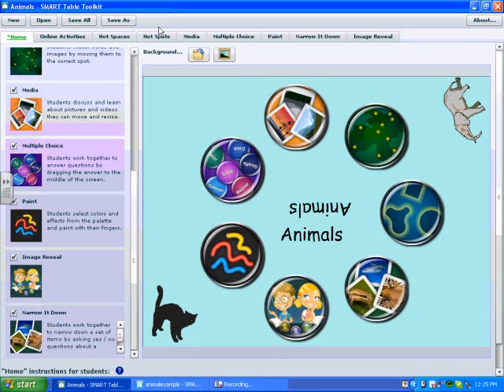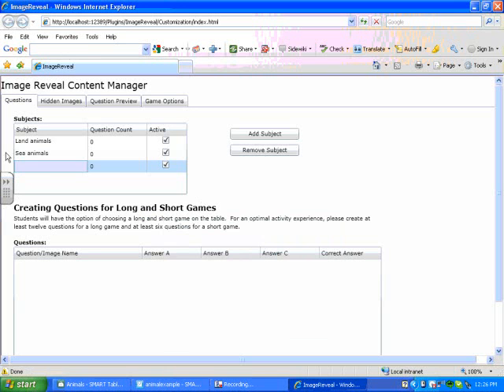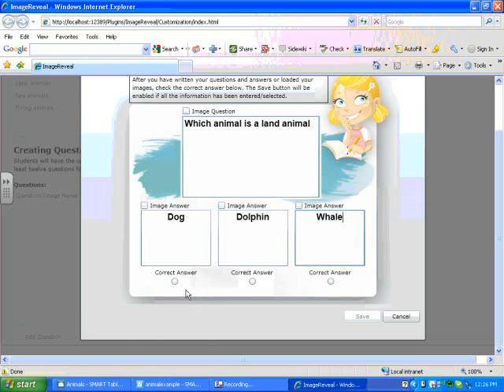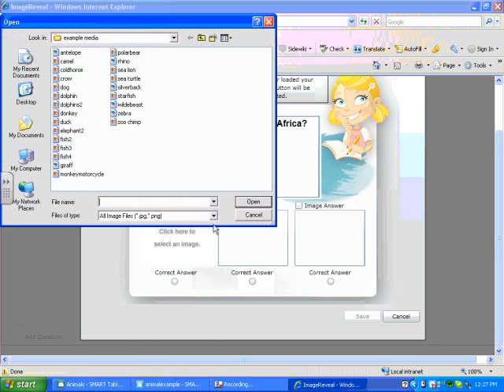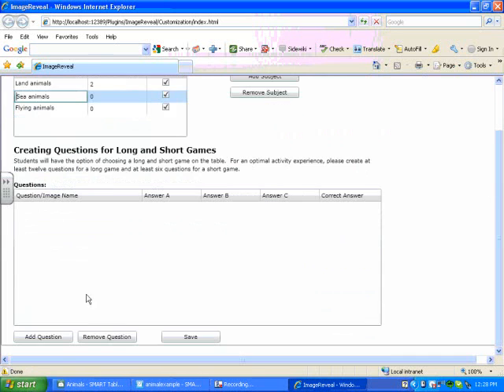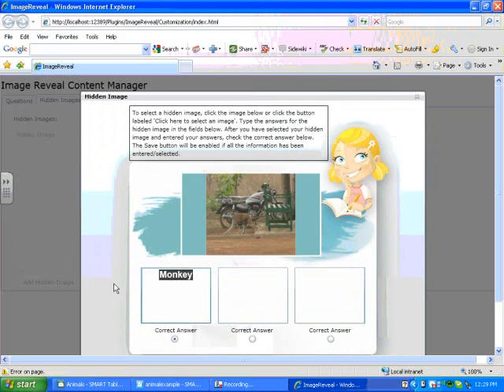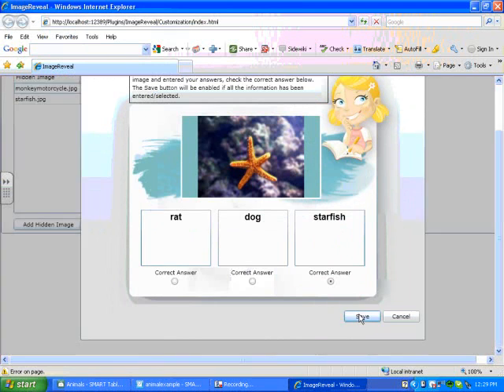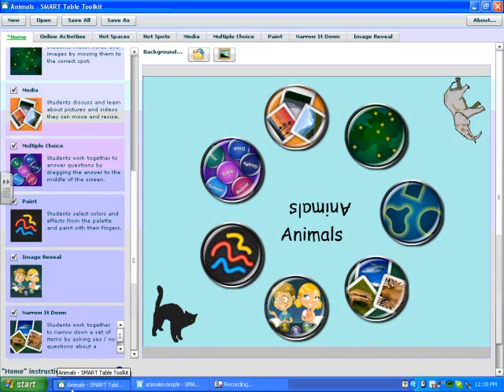Chapter 7 - SMART Table Toolkit - Image Reveal Application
Want to learn more about creating SMART Table Toolkit applications? Check out this video to learn more about the Image Reveal Application.

Need to find more about the SMART Table or the SMART Table Toolkit? Check out the training and professional development resources available

Looking for SMART Table Activities, gallery collections and lessons?